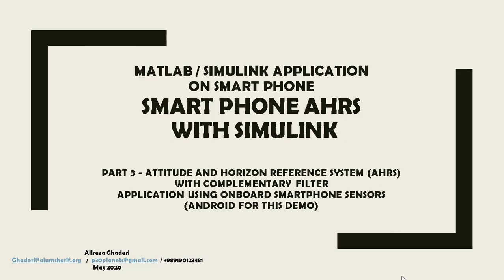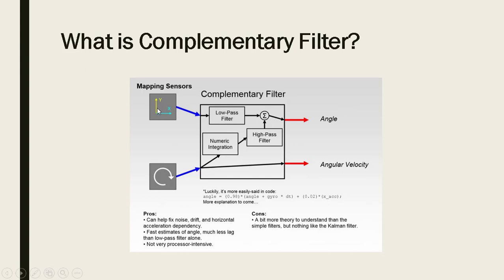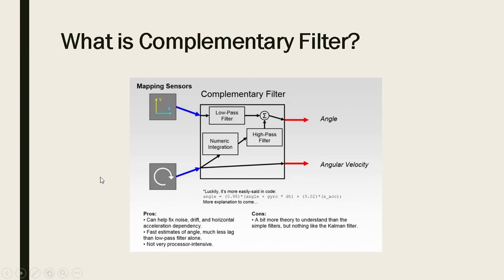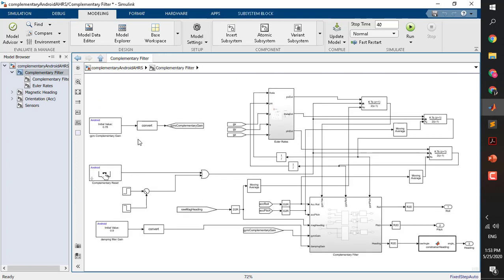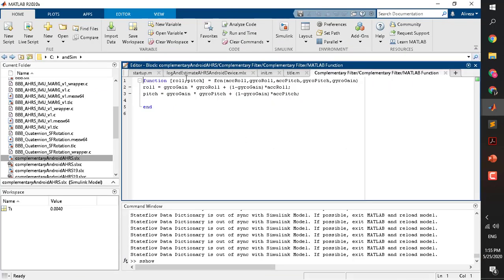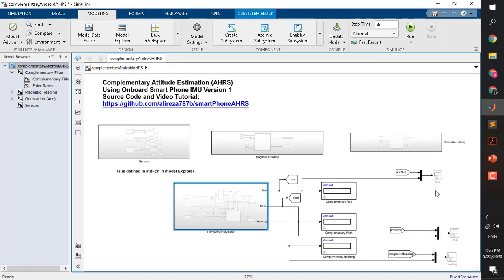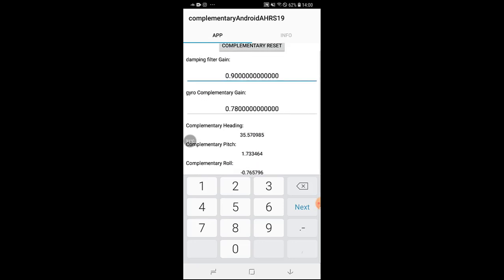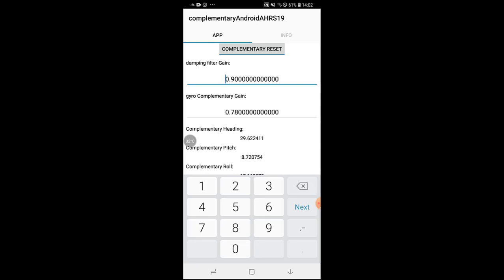Simulink / Matlab Smart Phones Application - Part 3 Real Time Android AHRS with Complementary Filter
Attitude and Horizon Reference System (AHRS) application using Onboard smartphone Sensors with Complementary Attitude Estimation (AHRS) Using Onboard Smart Phone IMU Version 1

Using this Simulink Model, you can use your smartphone sensors to get raw gyroscope, accelerometer, magnetometer data and estimate the real-time attitude of the phone using Complementary filter. Pitch, Roll, Heading angles and rates.

This project is still in the development phase so use it at your own risk. No noise filtering is done on the output. You can implement different noise reduction algorithms according to your application.
I will Upgrade with better results in near future...

Because I don’t have an Apple development ID, I only uploaded the Android version. But you can easily just change the sensor inputs the iOS version from Simulink support Package for iOS device.

If you added a feature to this model, or fixed a bug please commit to this git project or send it to me. I will update this project with better features in near future.

Let me know if you have a similar project or need help